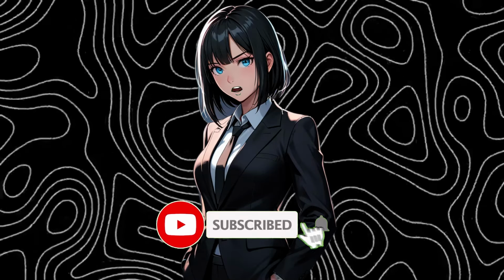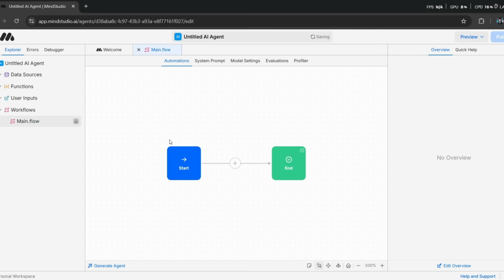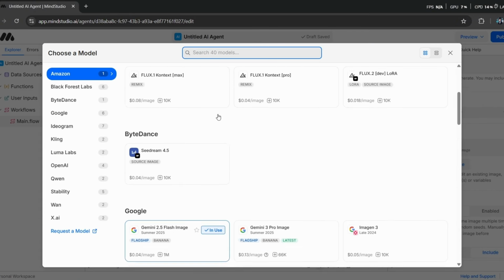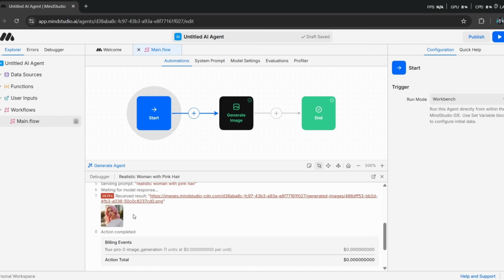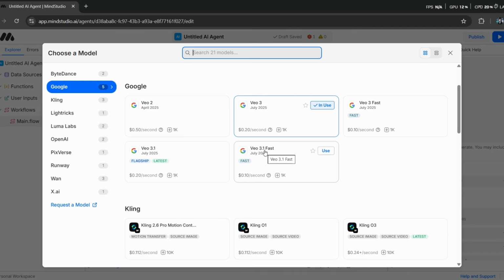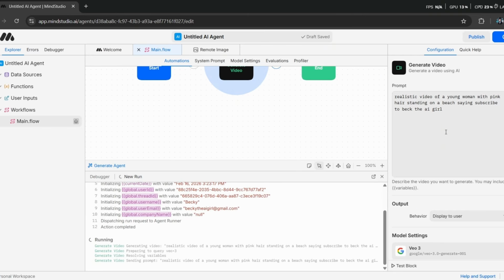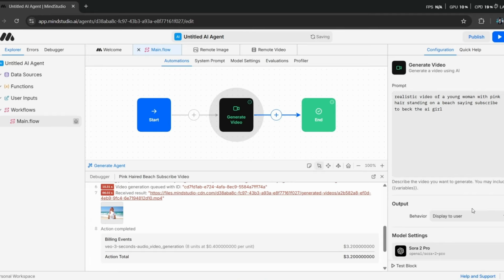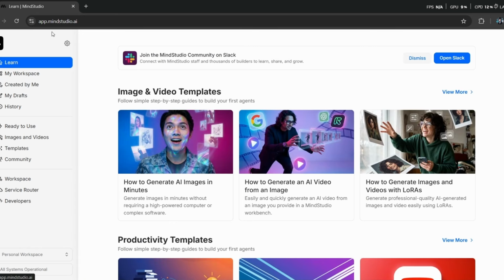This New AI Tool Does EVERYTHING (Better Than VEO?)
In this video, I show you step-by-step how to generate realistic AI videos using this powerful AI platform. 👀🔥

This tool gives you access to multiple AI features in one place, but it’s not free — so I break down exactly how it works and whether it’s actually worth paying for.

If you want to create cinematic, lifelike AI content for YouTube, storytelling, ads, social media, or faceless channels — this is for you. I walk you through the exact process, settings, prompts, and workflow you need to generate high-quality, realistic AI videos using this platform.

You’ll learn how to improve realism, enhance motion quality, write better prompts for natural results, and avoid the common mistakes that make AI videos look fake.